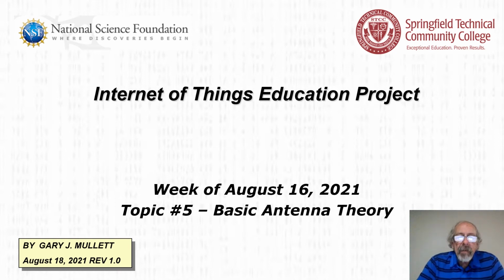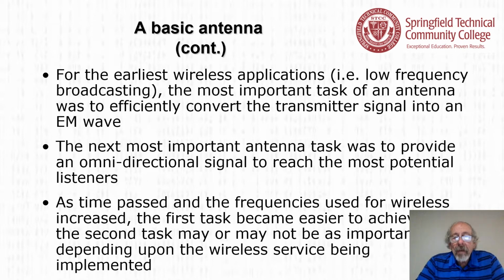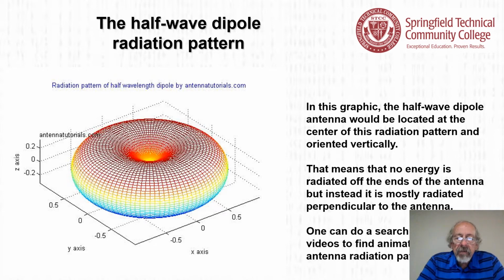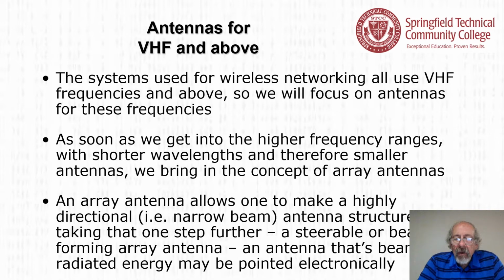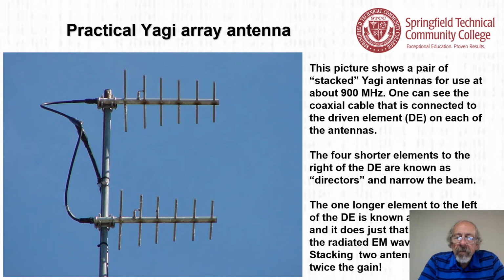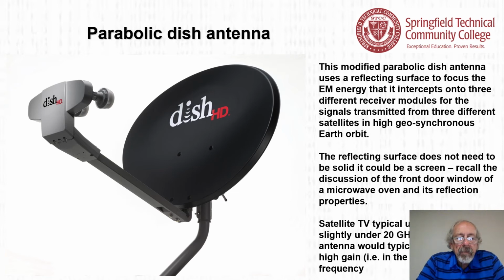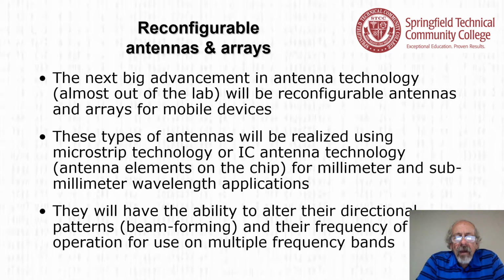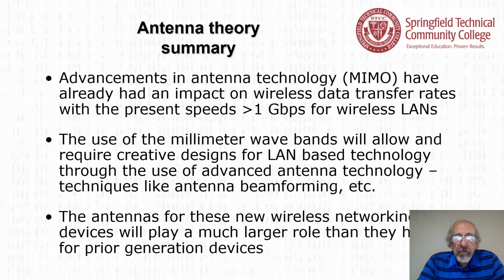Topic #5 - Basic Antenna Theory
This is the narrated version of the fifth PPT presentation for this short course about wireless networking technologies  - Topic #5 - Basic Antenna Theory